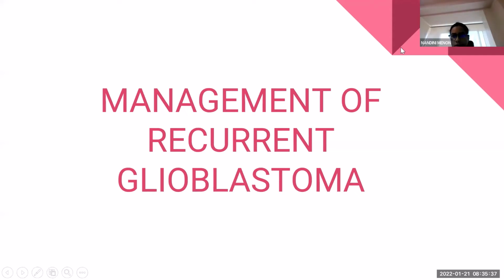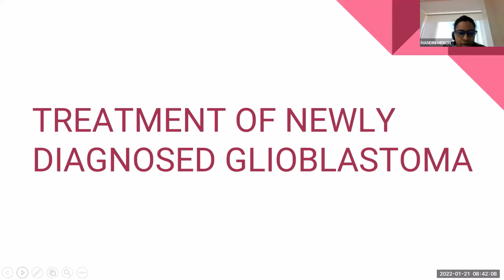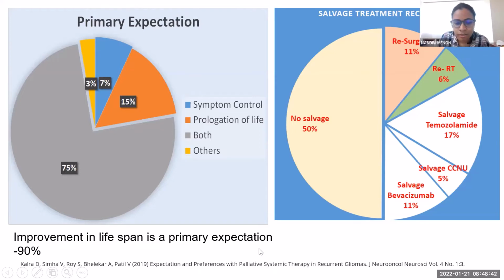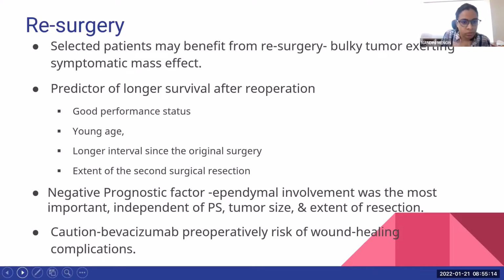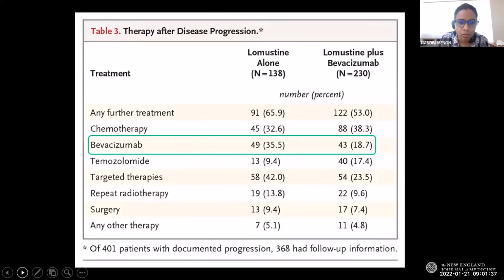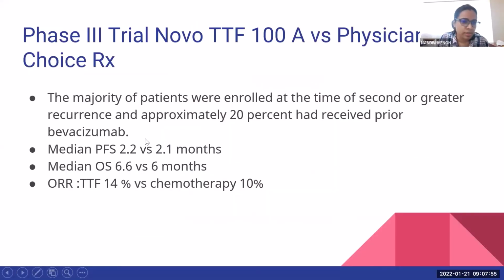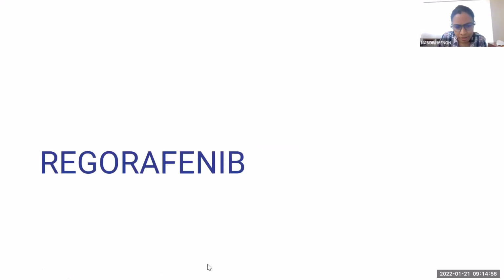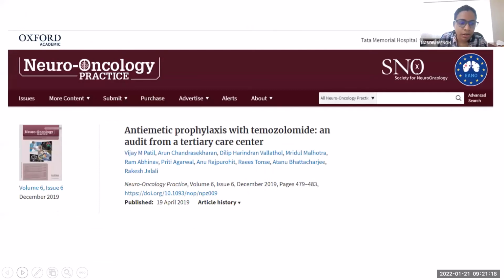Approach to recurrent GBM By Dr Nandini Menon 21 01 2022